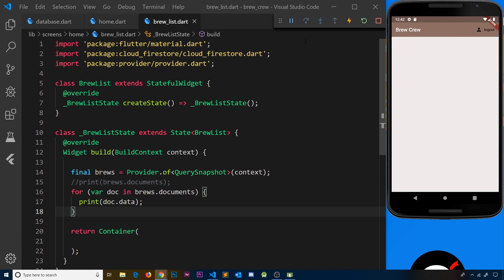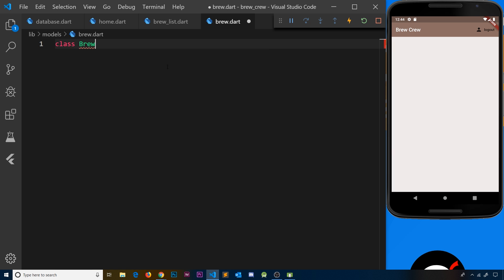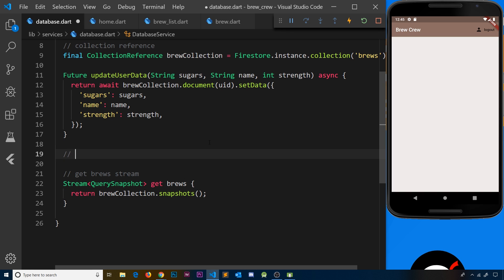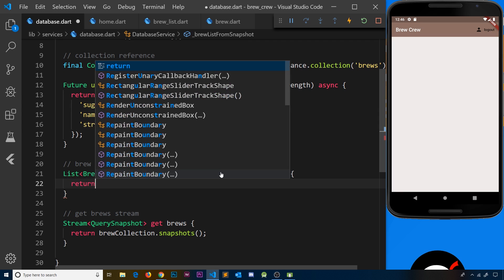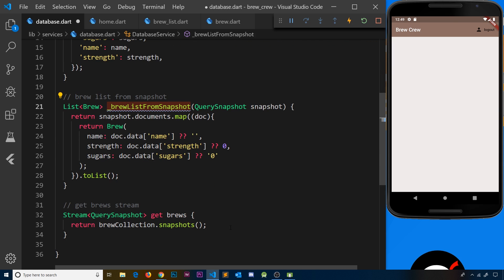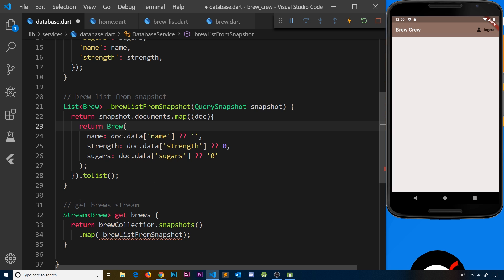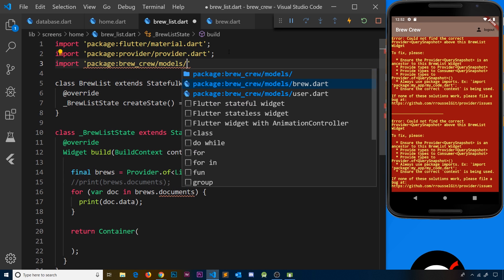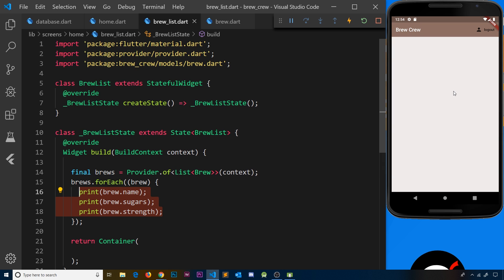Flutter & Firebase App Tutorial #19 - Brew Model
Hey gang, in this Flutter & Firebase tutorial we'll create a custom Brew model which will contain only the properties we need.